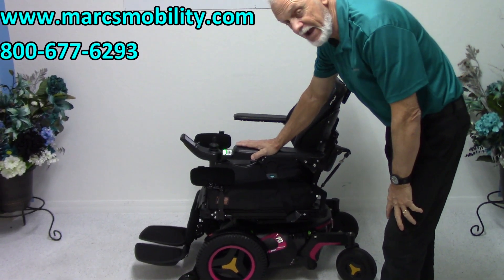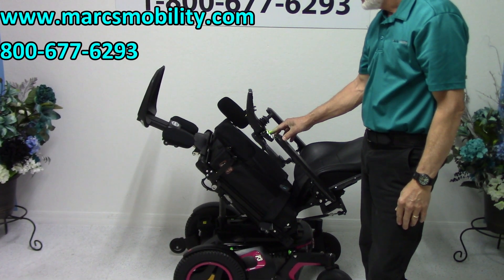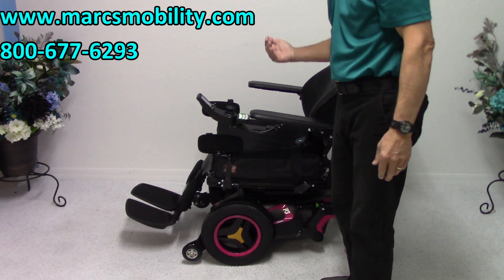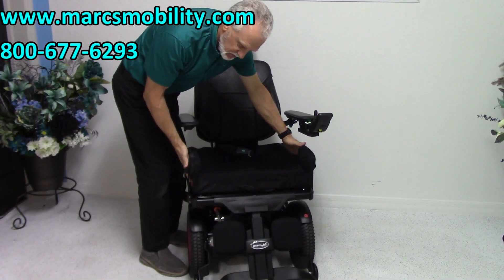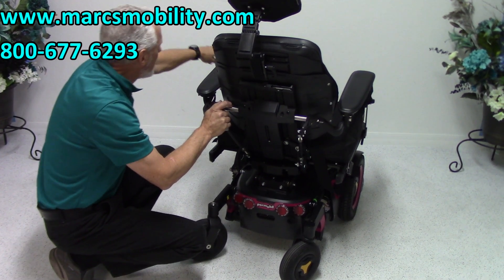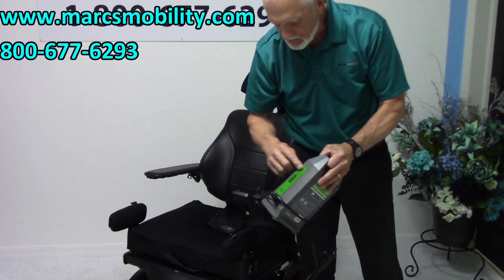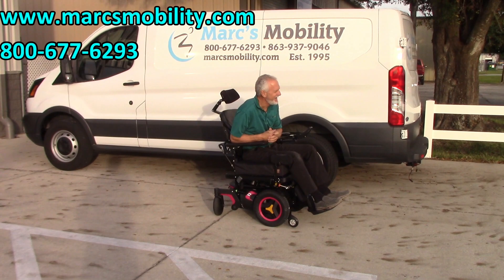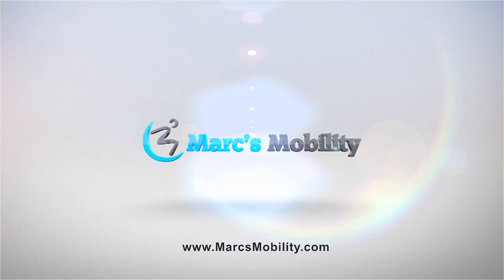Permobil Power Wheelchair - F3 with Electric Tilt, Recline & Legs #2159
Permobil F3 with Electric Tilt, Recline & Legs #2159
This Permobil F3 Corpus Power Wheelchair is in Like New Condition and only has 2 Miles of use. This Permobil F3 Corpus Power Wheelchair features a 23 x 19 inch Deluxe Rehab Seat, Flip Up Foot Plate, R-Net Joystick, 14 inch Solid Drive Tires, a Battery Range up to 13 Miles, and has Power Tilt, Power Recline & Power Legs. Permobill offers the smallest footprint of this redesigned series of front-wheel drive F3 Corpus Power Wheelchairs. It's size and agility let users move quickly in and out of tight spaces like busy city streets and crowded areas like malls. The platform has a lower, repositioned center of gravity, which greatly improves stability while traversing inclines or declines. With its fully independent suspension, the F3 provides a comfortable ride and allows users to navigate the obstacles of life. The Permobil F3 Corpus is one of the best chairs you can buy for the money. If you're looking for an well made, excellent riding power chair be sure to check out the Permobil F3 Corpus today!